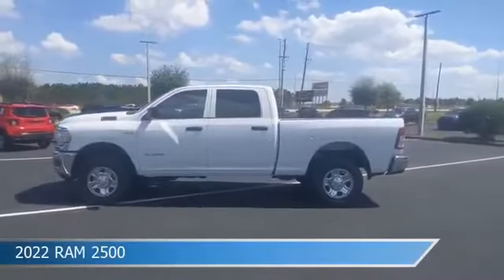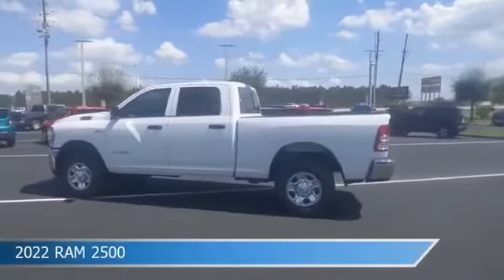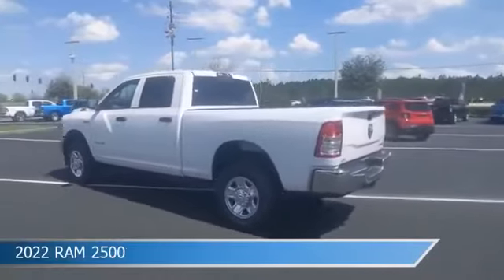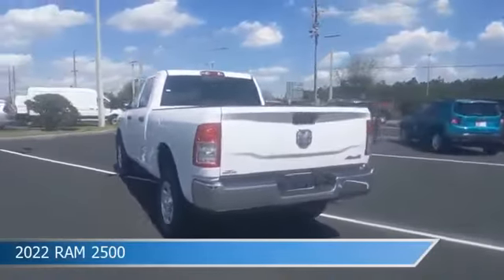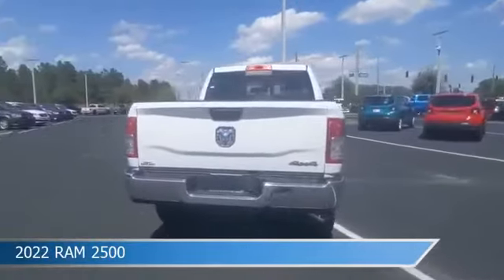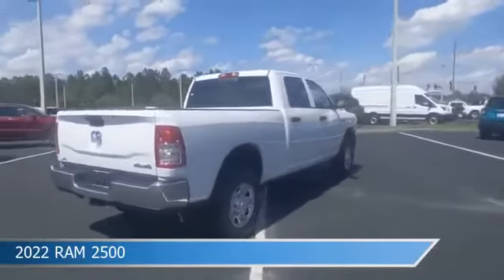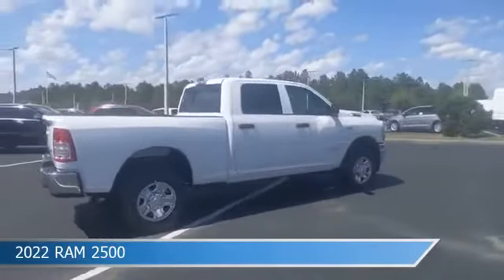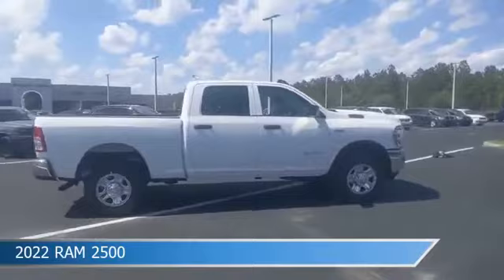2022 RAM 2500